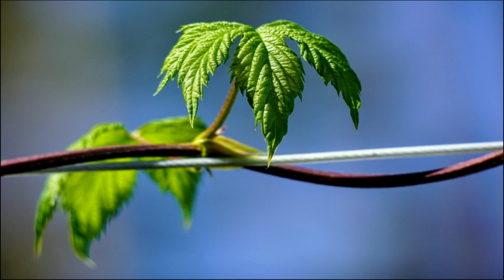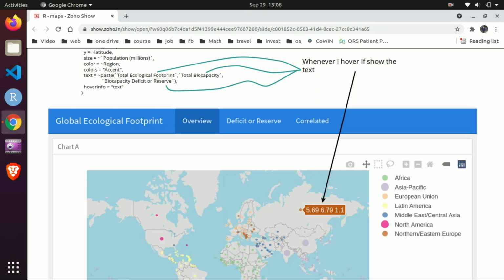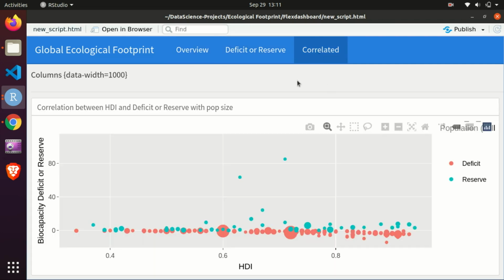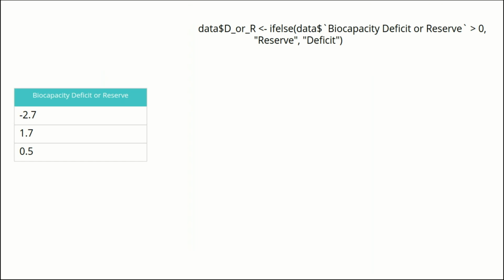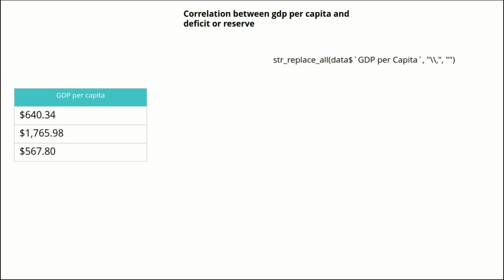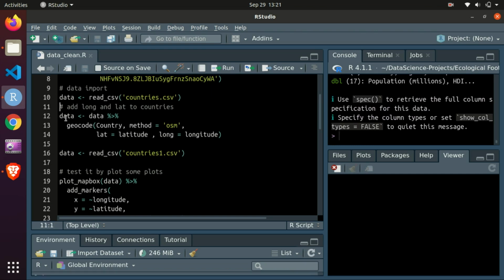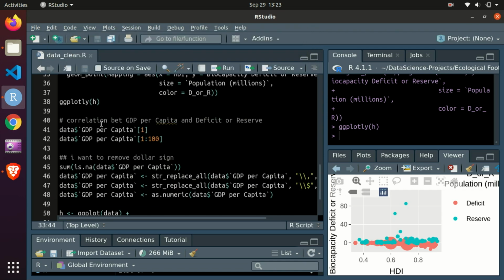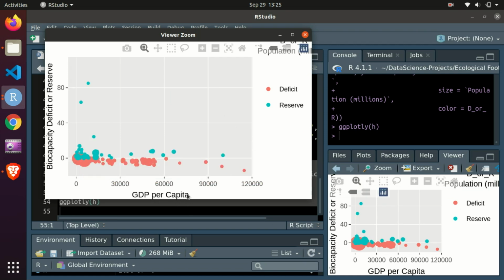Transform Ecological Footprint Dataset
In this video I clean, transform dataset so that i can make basic plots to visualize ecological footprint dataset.